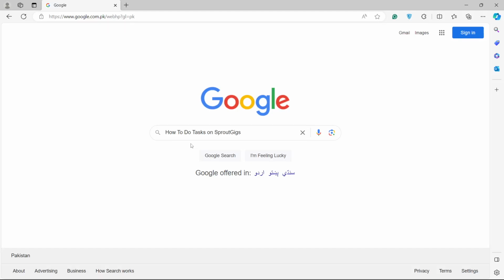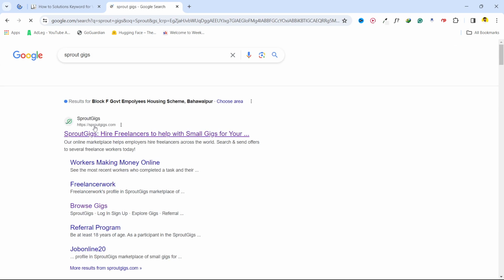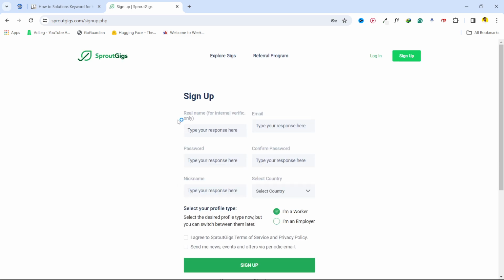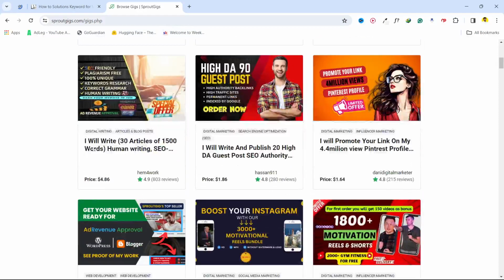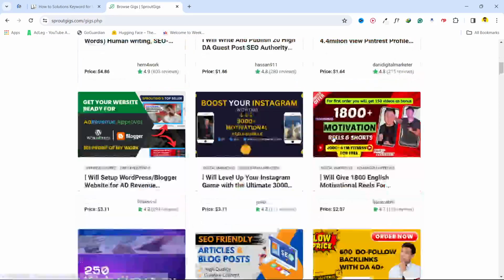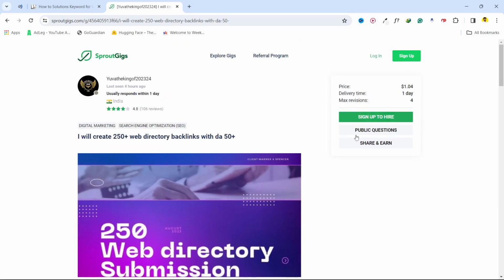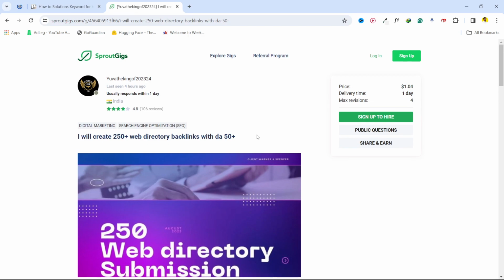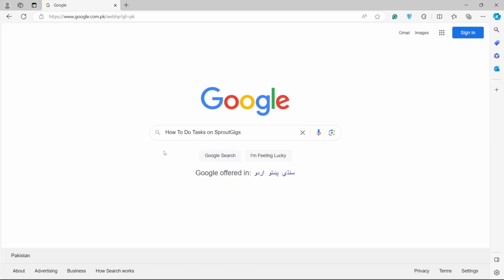How To Do Tasks on SproutGigs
Are you looking to streamline your task management process and maximize productivity? Look no further! In this video, we'll walk you through everything you need to know about handling tasks on SproutGigs, the ultimate platform for managing your workload efficiently.